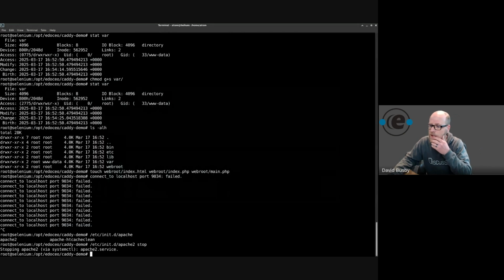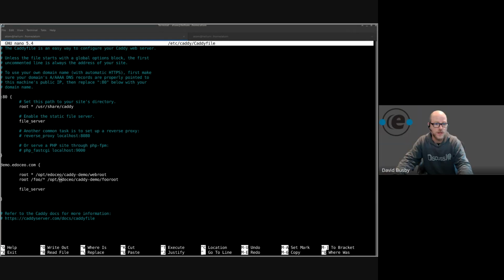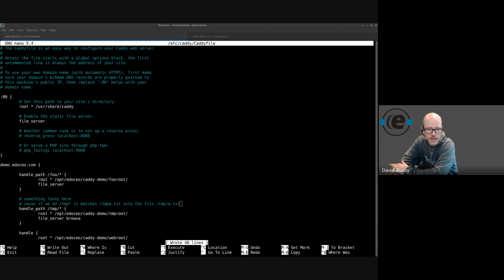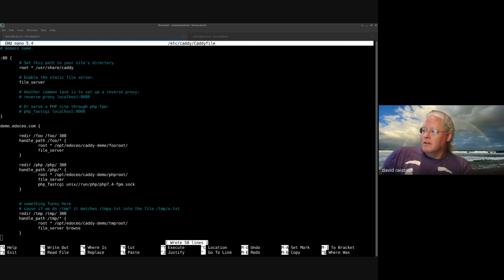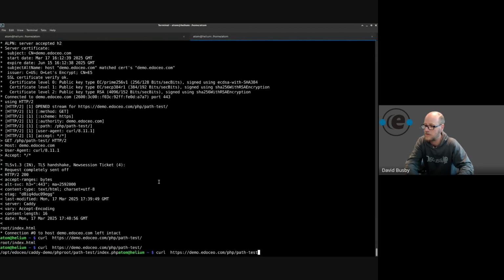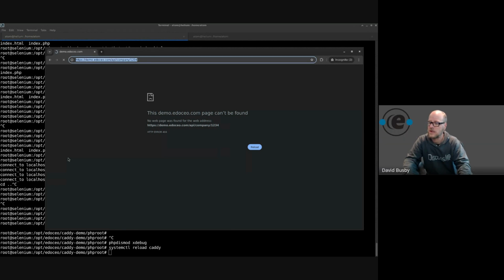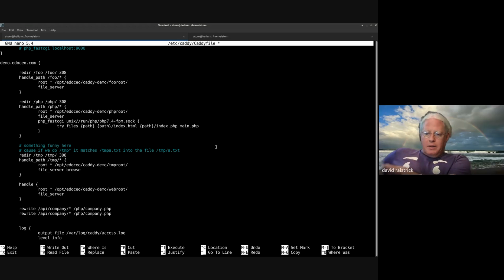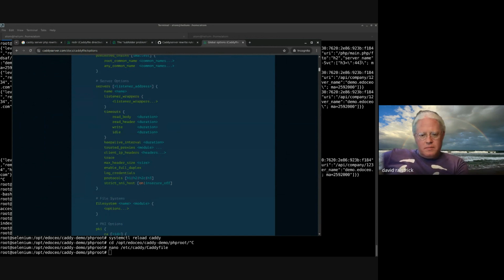Dave&Dave - Caddy - S2025 E04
In this session, we dig into Caddy and put it through its paces. Our goal was to see how quickly we could get it up and running with PHP, handle some basic routing, and explore its capabilities.

Effortless Setup & HTTPS: Caddy blew me away with how easy it was to install and configure. The automatic HTTPS was a game-changer – no more messing with certs!
Flexible Routing: We explored Caddy's routing capabilities, setting up redirects and rewrites for different paths and even integrating PHP. There were a few quirks to work through, but the flexibility is definitely there.
Powerful Directives: Caddy's directives, like handle-path, file_server, and try_files, are super powerful. They allowed us to fine-tune how Caddy serves files and handles requests, even mimicking some complex Apache/NGINX configurations.